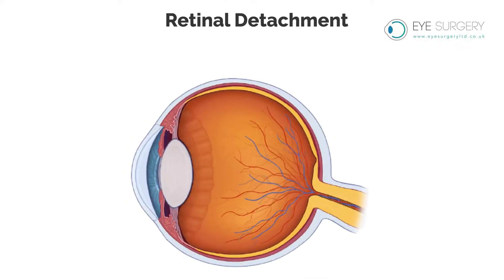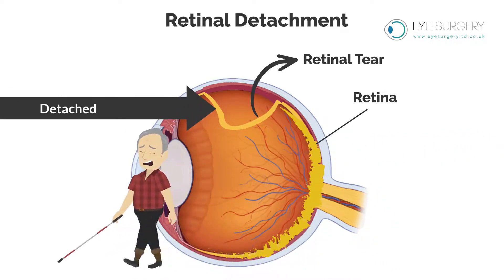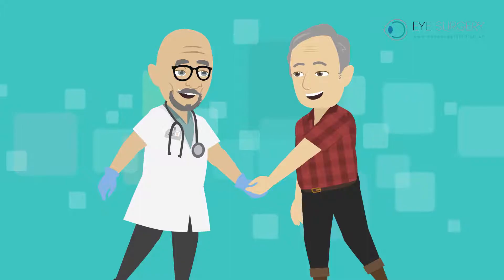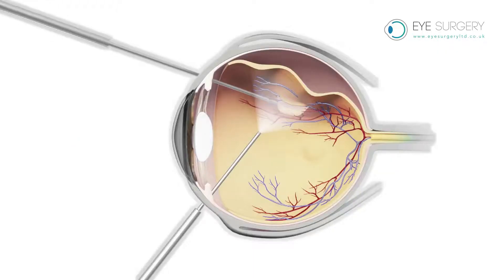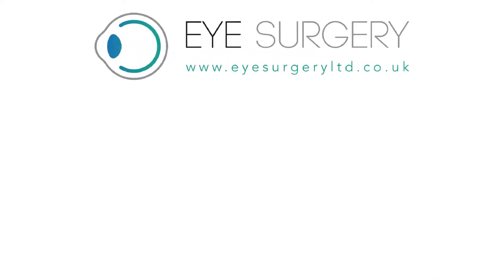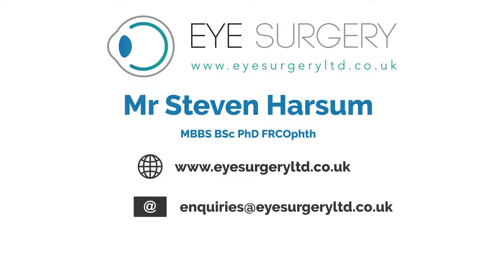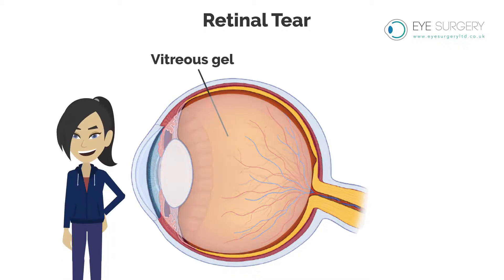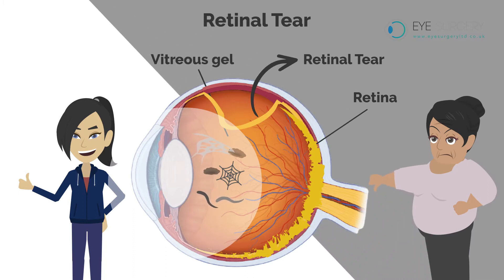Retinal Detachment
Animated video explaining retinal detachment and its repair.